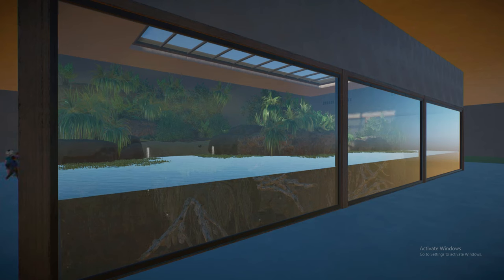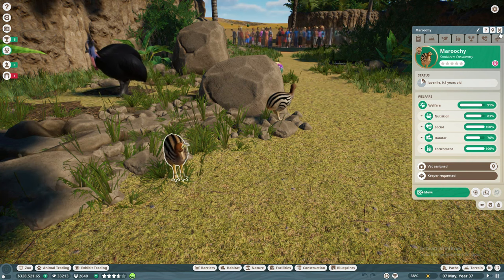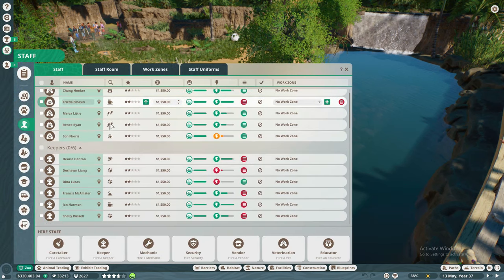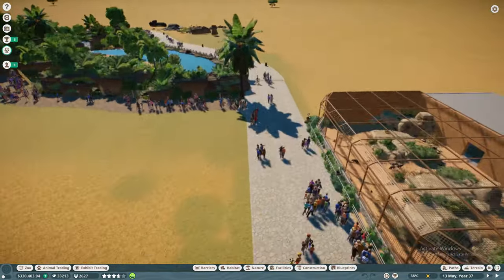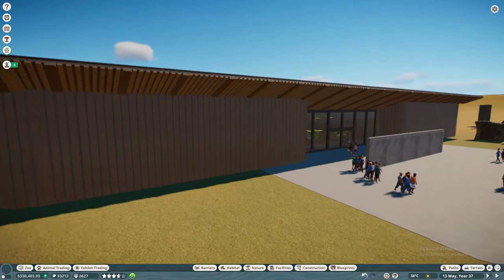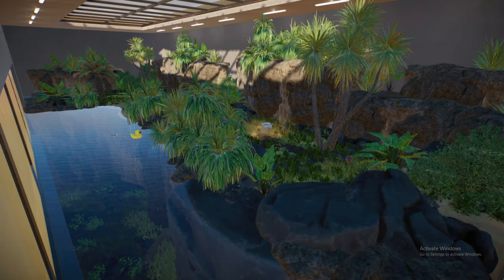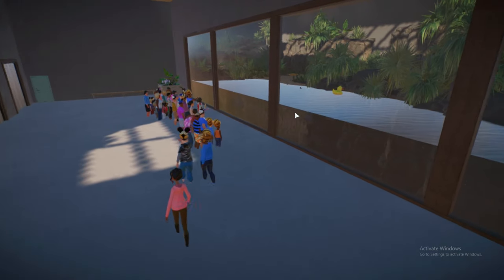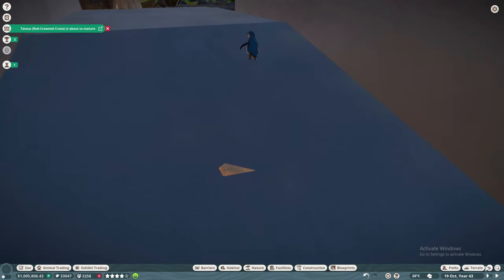🐧 little blue penguin habitat in Oceania house | safari wildlife park | Ep. 9 | planet zoo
i built an amazing little penguin build in an amazing Oceania / Australia house, with the new Oceania pack or Oceania dlc

time stamps

0:00 intro
0:44 gameplay
7:41 speed build
18:09 end gameplay

kiwi plays